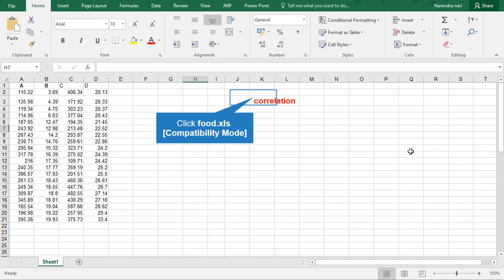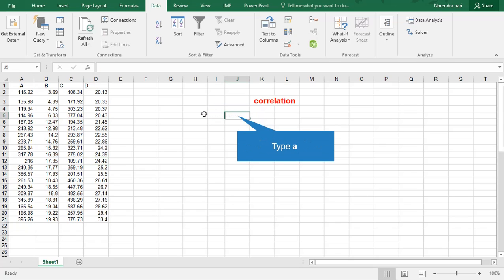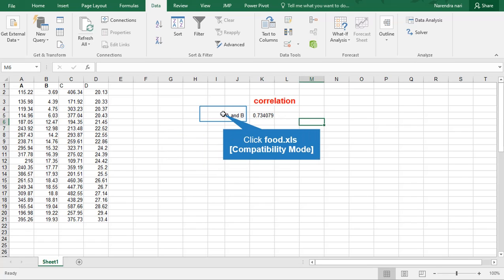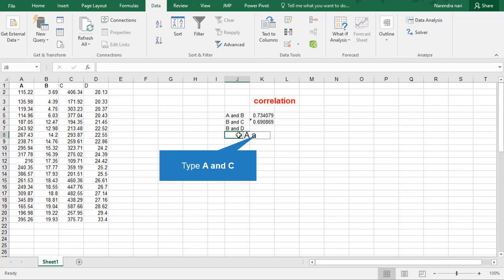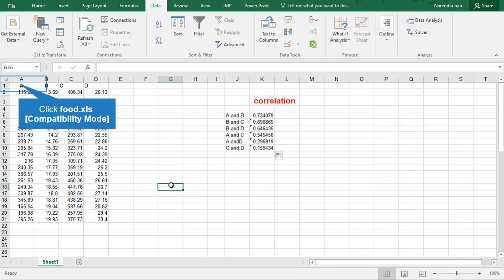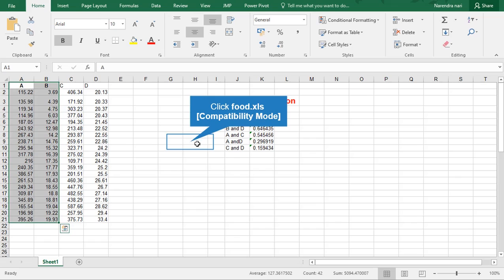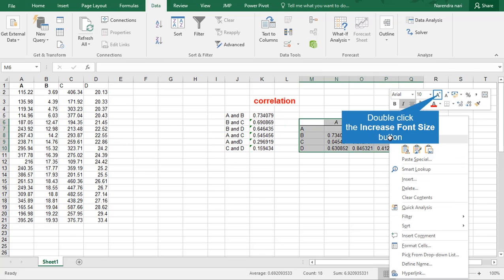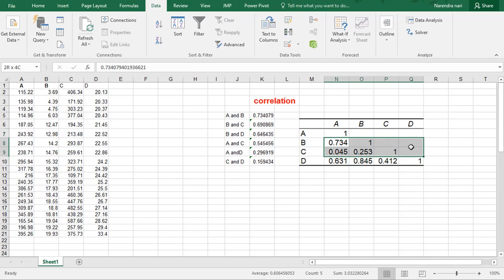HOW TO FIND CORRELATION COFFICENT IN MS-EXCEL: BY COMMAND AND ANALYSIS TOOL PACK